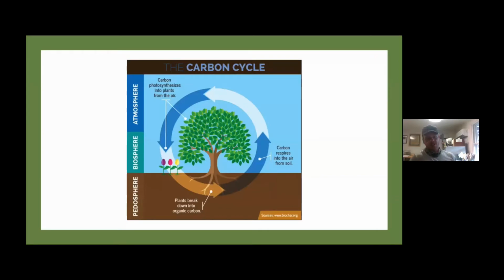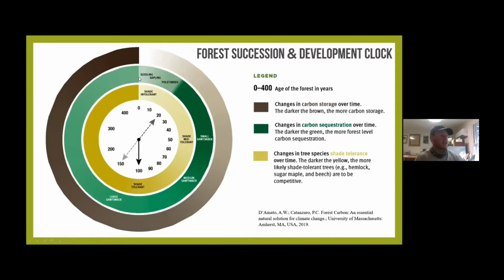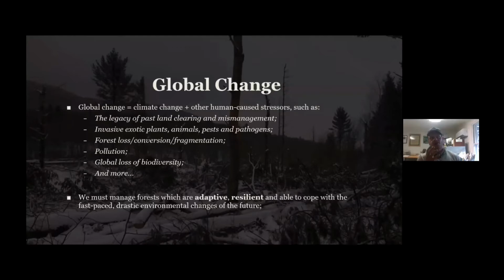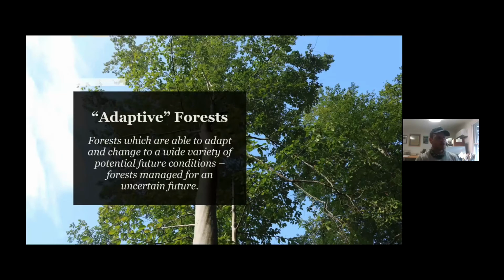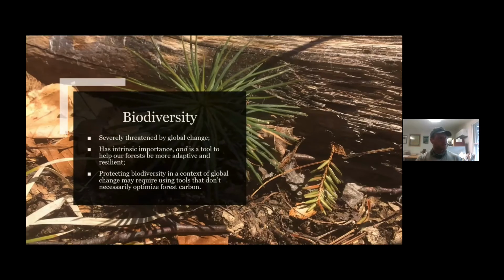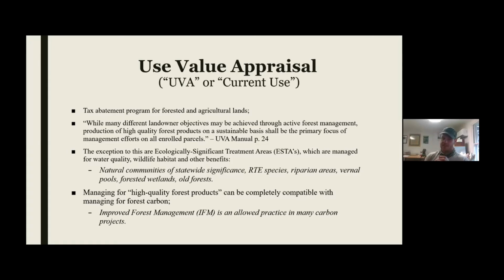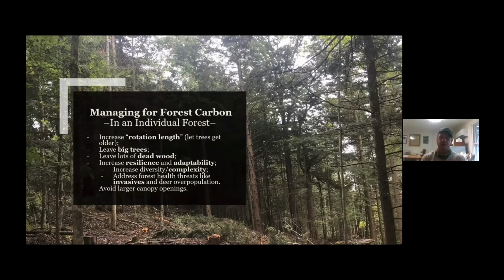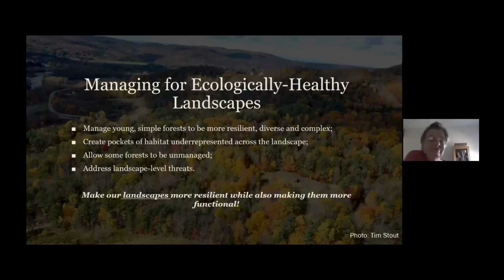Forests, Carbon and Climate Change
Join Ethan Tapper, the Chittenden County Forester, for a 30-minute presentation on managing forests in a changing climate. This presentation covers ways in which we can manage forests for carbon sequestration and storage, in addition to climate resiliency, adaptability, and the protection of biodiversity. This presentation also contains a brief discussion of Vermont's Use Value Appraisal ("Current Use") program, and how forests can be managed for climate change mitigation within this program. This event was hosted by the Lewis Creek Association on 4/8/21.